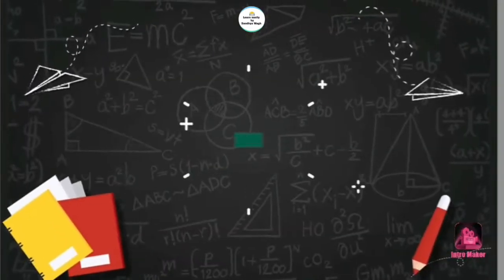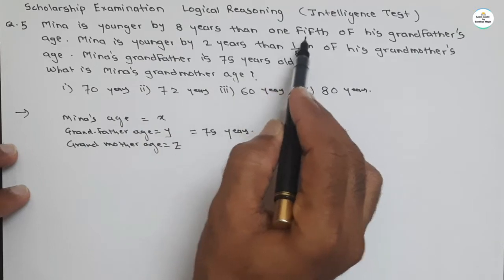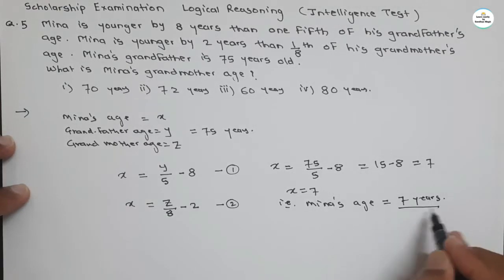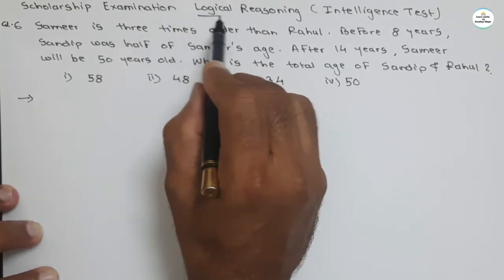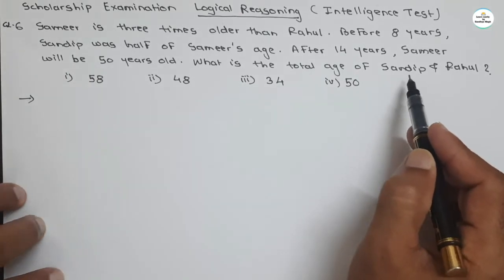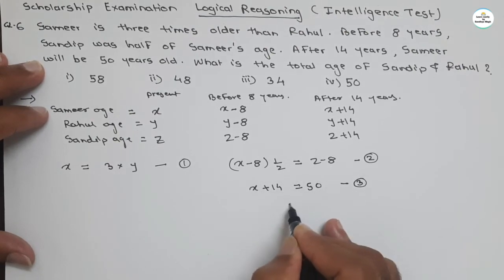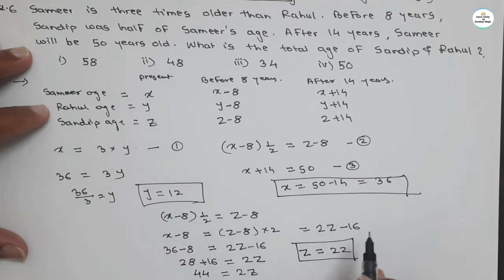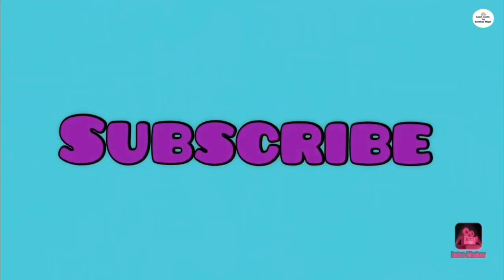Age related problems | Scholarship exam | Class 8 | Intelligence test | logical reasoning